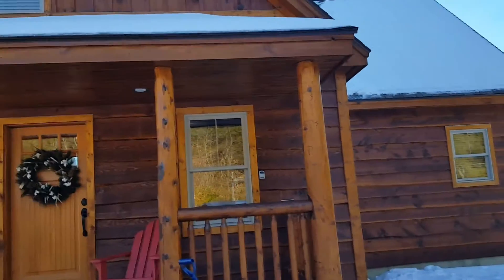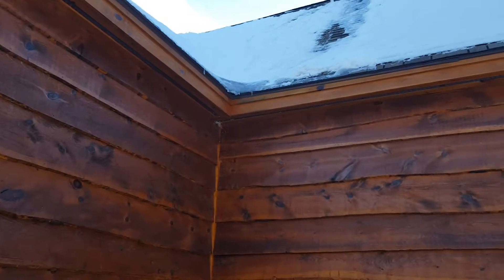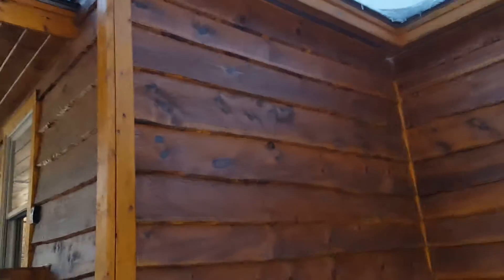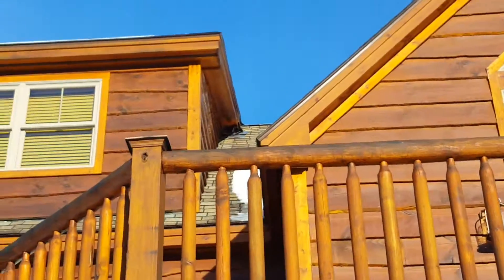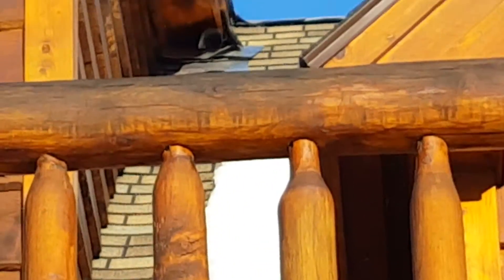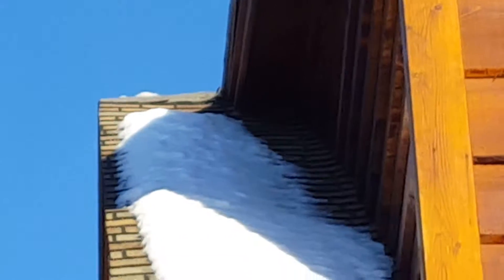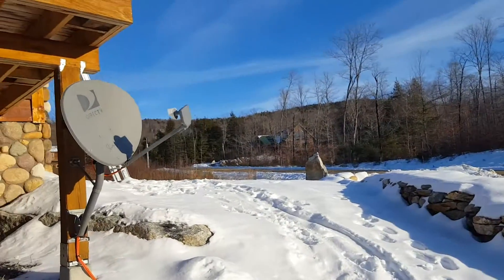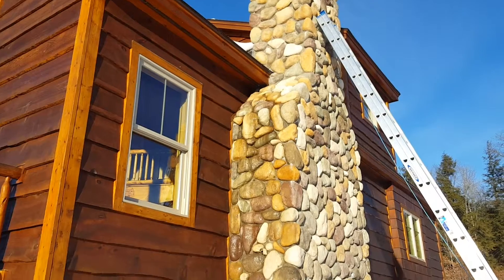Newry Maine Flying Squirrel Job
A run down of a flying squirrel job done in Newry, Maine.